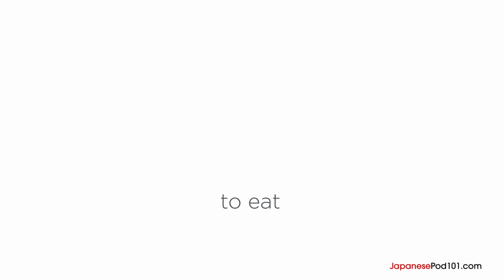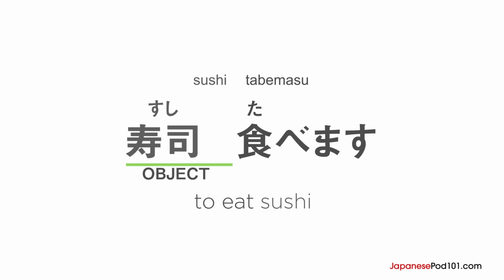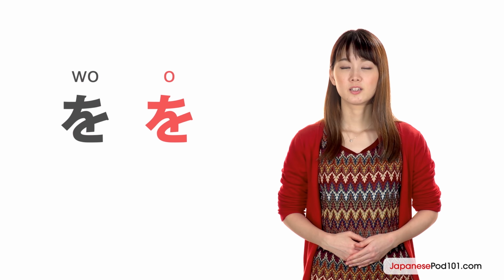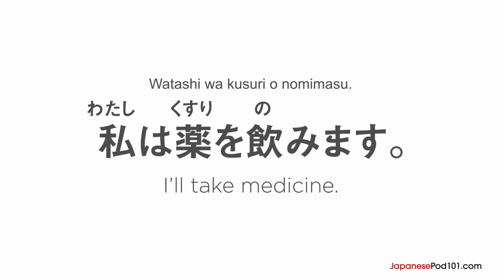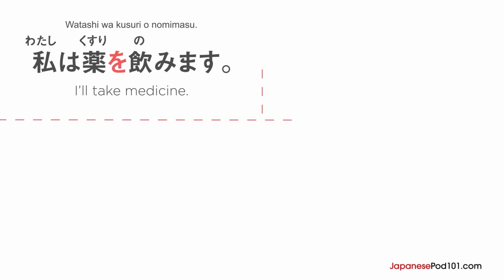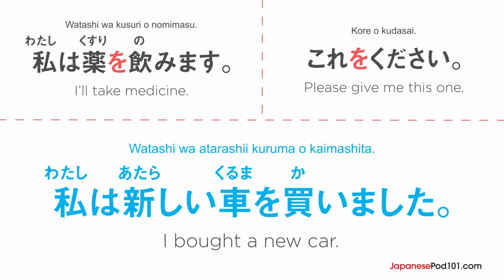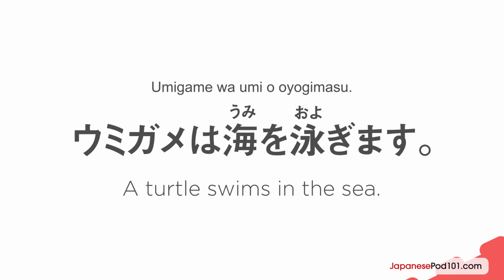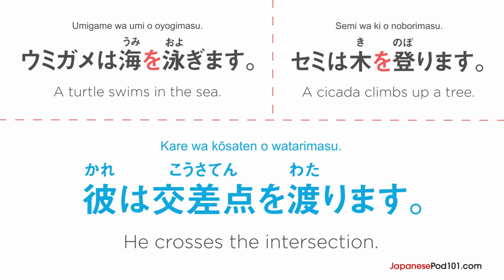を (o) #3 Ultimate Japanese Particle Guide - Learn Japanese Grammar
Download TONS of FREE PDF lessons to learn Japanese twice as fast!! ↓ Check How Below ↓

Learn Japanese grammar for beginners with JapanesePod101.com!

With this series, you'll learn all about Japanese particles and how to use them properly. You'll be writing and speaking in Japanese in no time!
In this first lesson, we'll tell you everything you need to know about を (o): The Object-Marking Particle. Are you ready to get started with Japanese grammar? This is the best place to start!

Particles are a very important part of the Japanese language. The particles used in a sentence give us critical information about the meaning. So if the wrong particles are used, the whole meaning of the sentence could change. That's why it's very important to know how to use the different particles in Japanese.

Be sure to leave us a message while you are there!